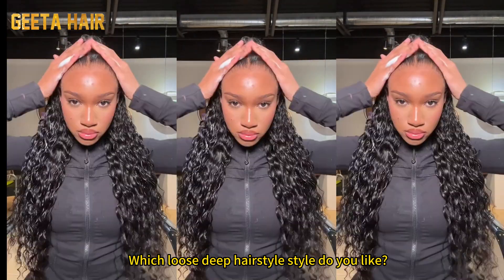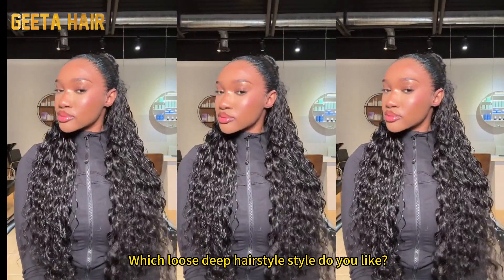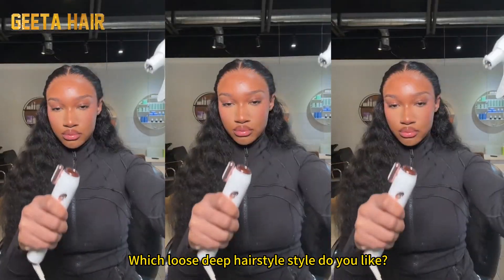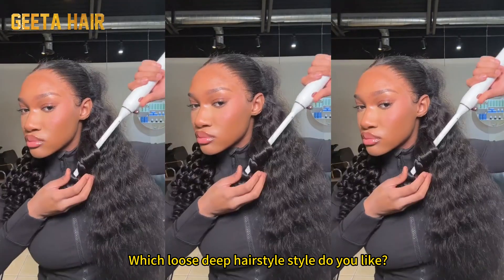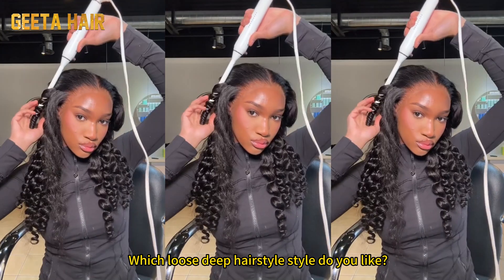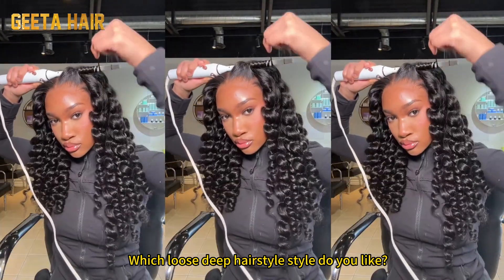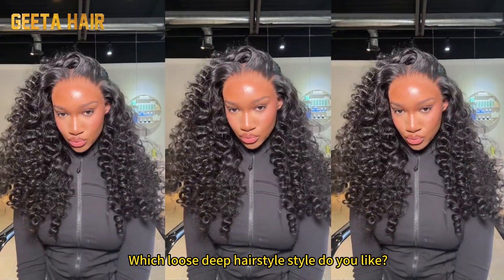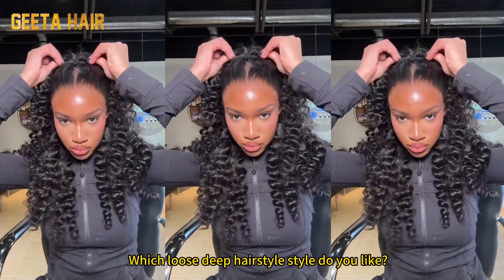Which loose deep hairstyle do you like?? Natural hair Tutorial Ft Geeta Hair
💰24inch  loose deep  hair
💃💃 code:GT28

●▬▬▬▬▬▬▬▬▬❤Geeta Hair❤▬▬▬▬▬▬▬▬●
➤Unit:24’’ 250% Density loose deep  13*4 Lace Front Wig